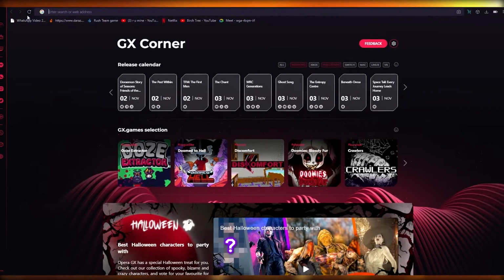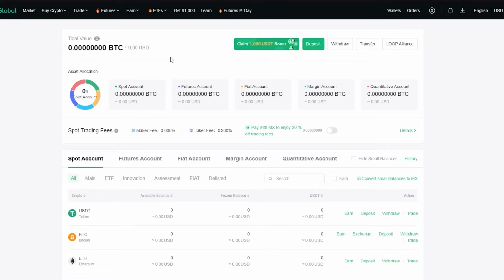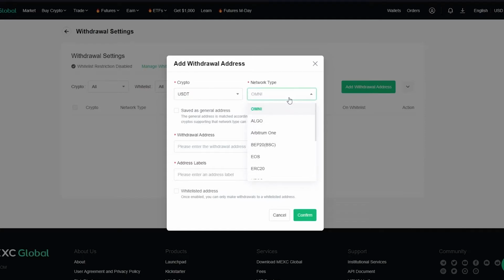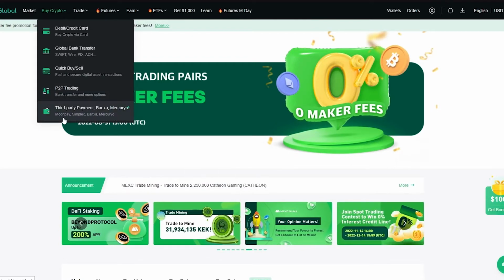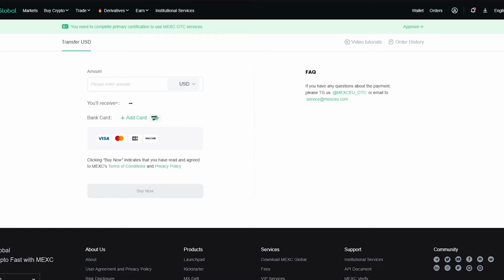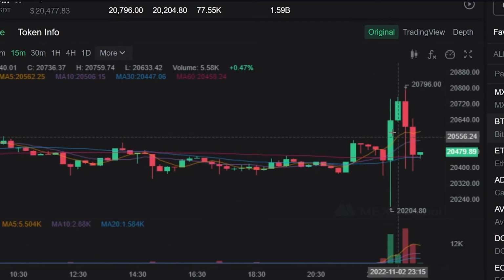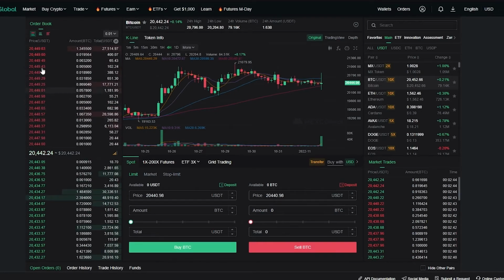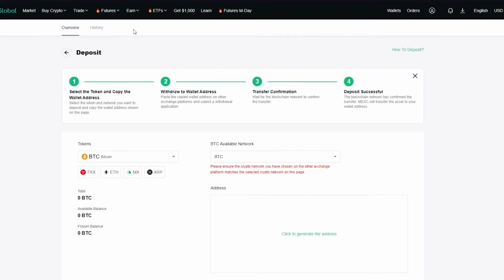How To Trade Crypto On MEXC - EASY! (2025)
In this video I show you How To Trade Crypto On MEXC. This is super easy and learn to do it in just a few minutes by following this helpful tutorial.